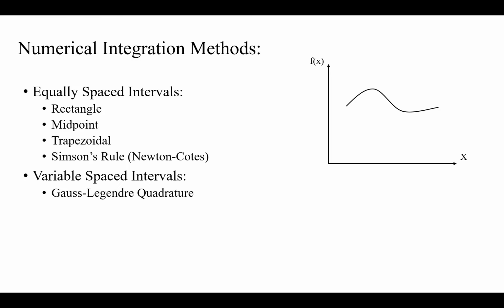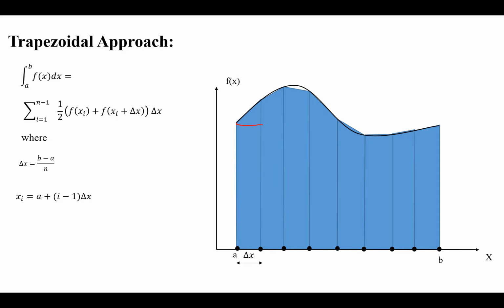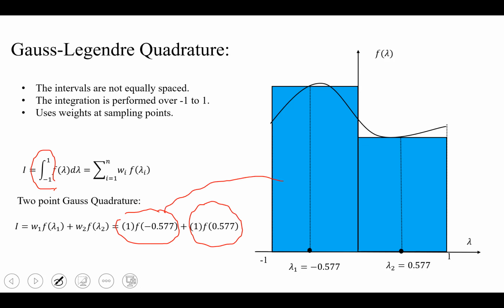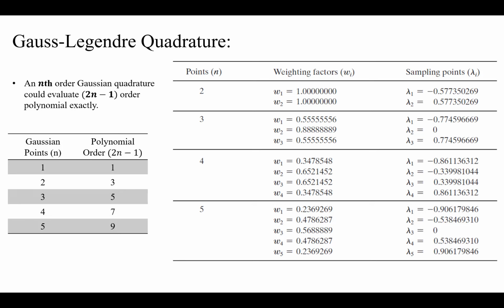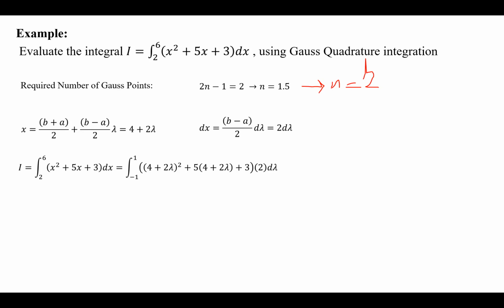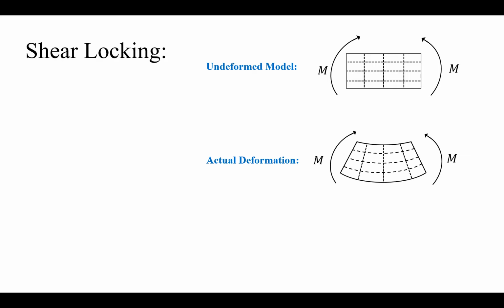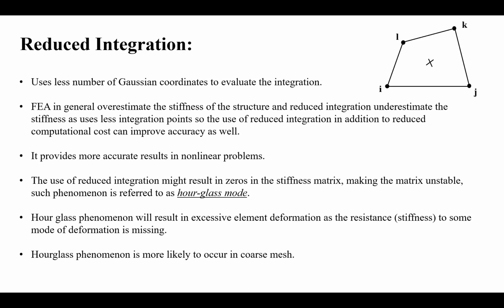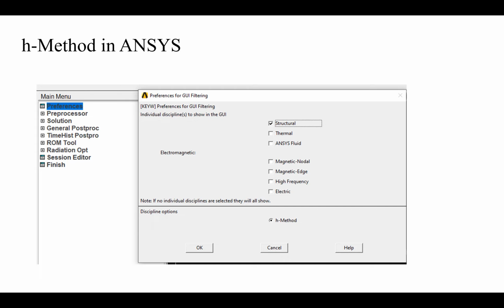Lecture 19: Integration Methods in FEA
This video will review integration methods such as Full and Reduced integration in FEA, shear locking effect in full integration and hourglass effect in reduced integration are also explained.
h-method and P-methods are described in this video as well.